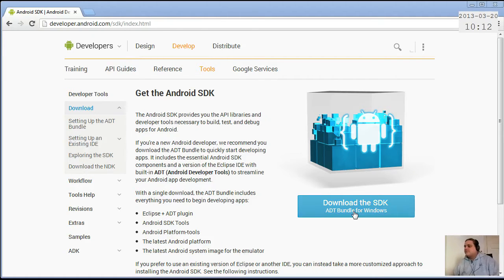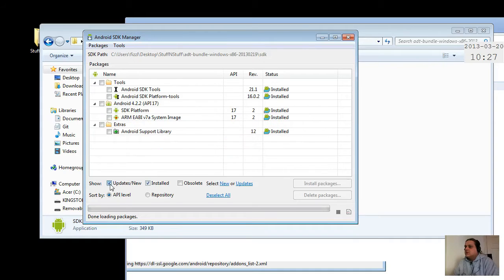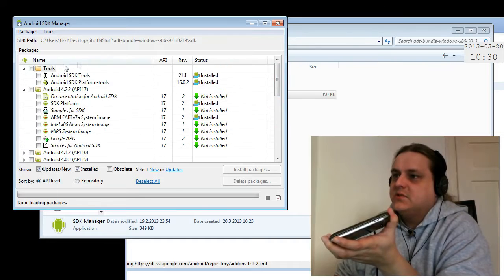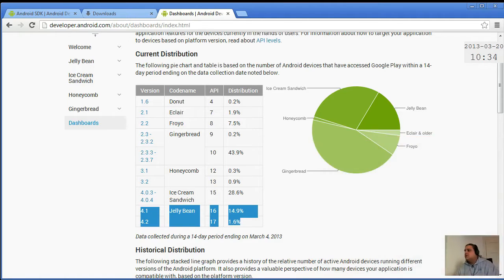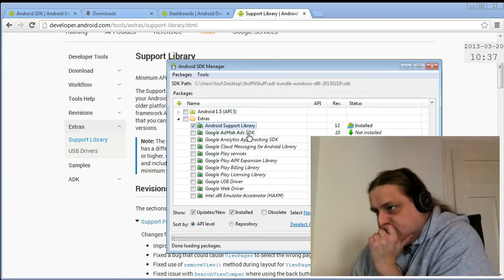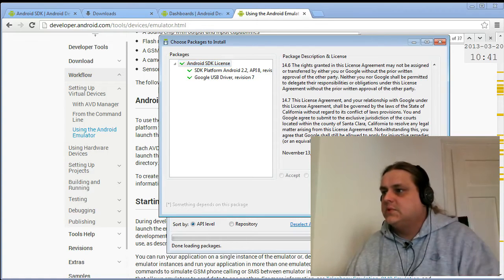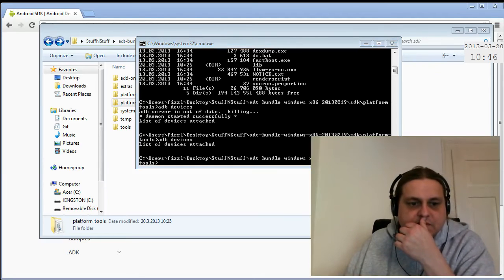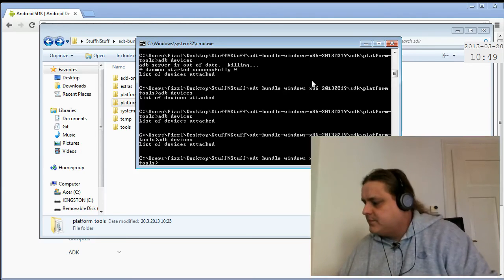Code Live #1 - Android App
We start developing a Reddit client application on Android. Let's get the SDK and screw around with the USB driver.

Time used: 42 minutes